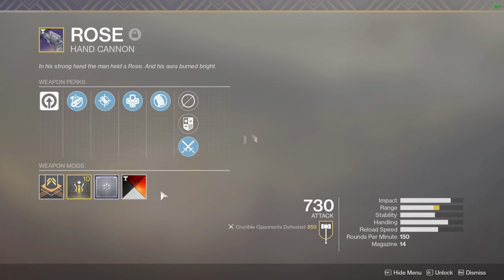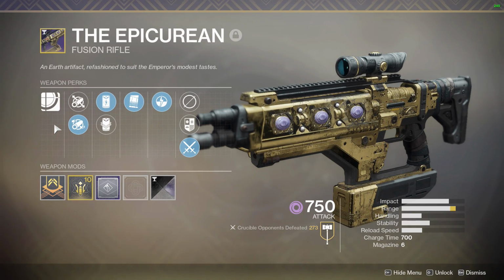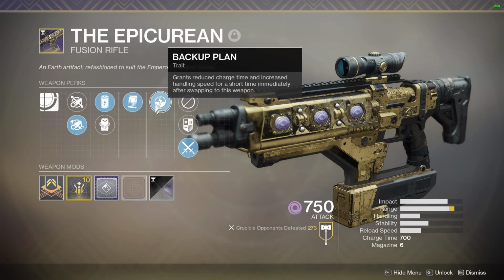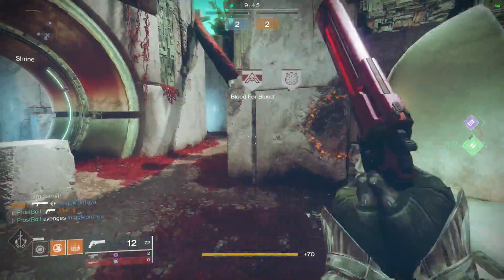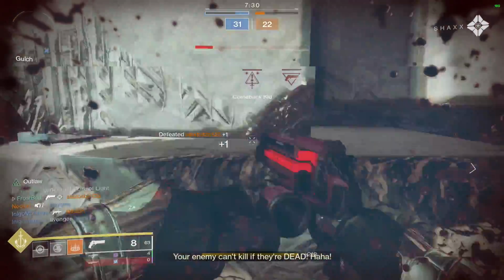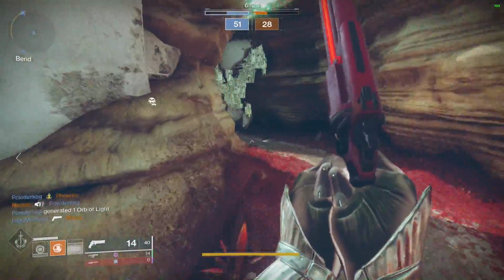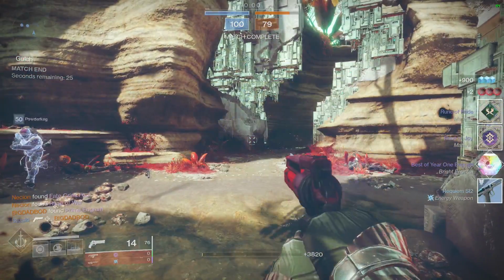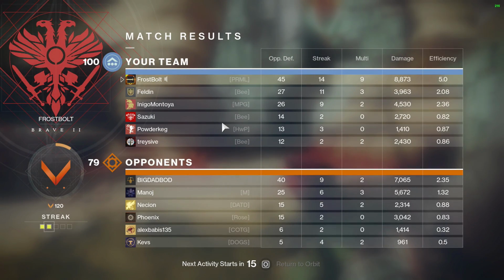Rose, the type of hand cannons we need more of.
I knew this hand cannon was awesome with my first hours of use when grinding for Lumina. Unfortunately, I was so blinded by wanting the new exotic hand cannon that I didn't realize Rose was actually more amazing that I thought. I wish we could grind a random rolled version of it. Alot of people in the community prefer this Hand Cannon over Lumina, and I understand why.

Sorry for the longer intro. I had WAY too many clips with this weapon...still had a bunch of leftover ones that prob won't see you guys on the channel.